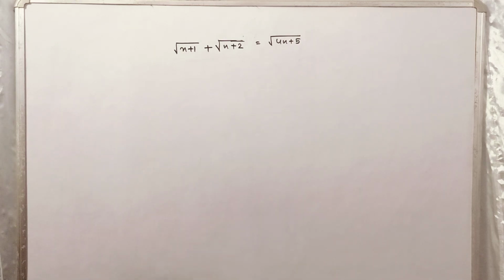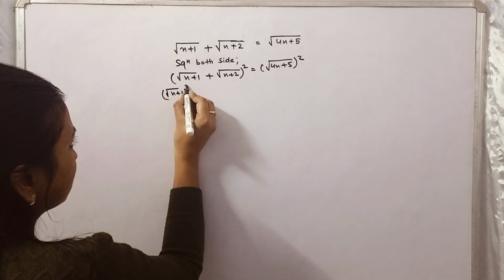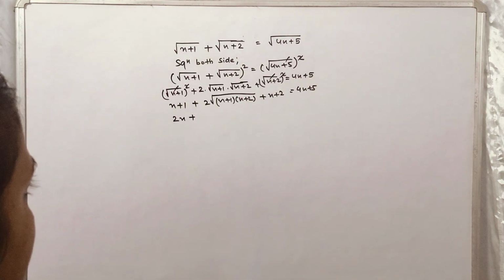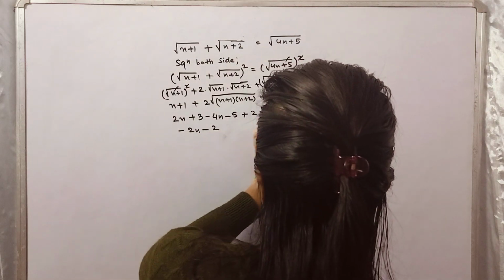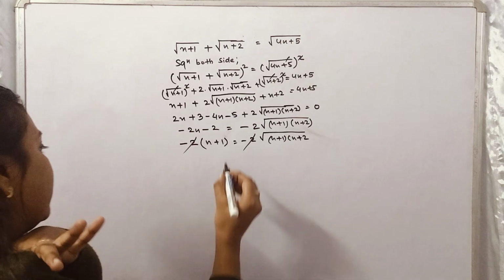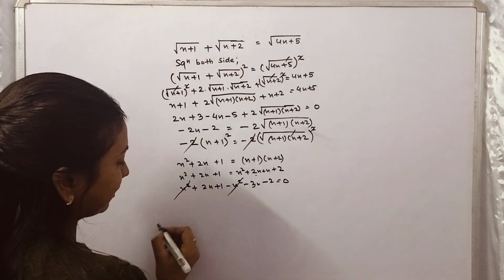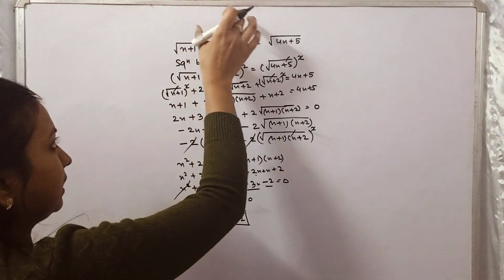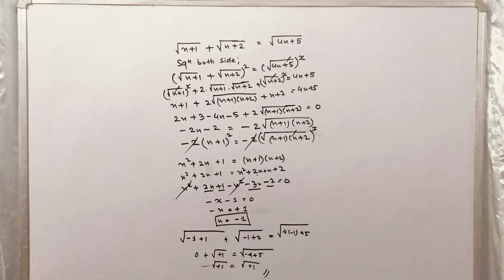A nice exponential maths olympiad problem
"How to Solve √(3x + 4) - √(8 - x) = 2 | Step-by-Step Radical Equation Tutorial"
Welcome to Numbers Unlocked! Dive into the world of Math Olympiad problem-solving, featuring concepts from the Harvard University Entrance Examination, International Math Olympiad, and more. This video covers challenging math problems, algebraic expressions, square root simplifications, calculus, and exponential equations. Perfect for students and enthusiasts preparing for the USA, Germany, Japan, China, India, Pakistan, Russia, Australia, and Thailand Math Olympiads. Master advanced math concepts, trigonometry, and number theory.
This video will possess the following things:
Mathematics Education
Algebraic Expressions
maths
algebra exponential equation
exponential equation
a nice algebra problem
calculus
Challenging math
maths problem
math problem
math Olympiad
Olympiad math
Olympiad math
Olympiad
calculate
algebra
cyber math
PreMath  math Olympiad
Whole math
Math talker
Maths blackboard
Super academy
Math booster
IMO
solve
Indian math Olympiad
Vijay math
higher mathematics
learn
online math teacher
math tutor
tuition teacher
math class
rashes classroom
 preparation
algebra 1
algebra 2
algebra expressions
maths Olympiad
LKLogic
SA Logic
math Olympiad
LKlogic
maths
mathematics
 math
algebra
Olympiad algebra
math
maths help
maths trick
tuition
 learn
maths prep
quick calculations
problems solve solution trigonometry
numbers
exam
statistics
fractions
 mental math
math secret
math trick
Guinness world record
Maths Tutorial
math hunter
maths hunter
math hunter
just algebra
math window
cyberman
master t maths class
math
 math basics
video sharing
camera phone
video phone
free upload
PreMath
trigonometry
math is fun
Olympiad
probability and statistics
algebra 1
 geometry
Math Olympiad
Olympiad math questions
mathematics
math puzzles
maths calculus
number theory
algebra 2
high school math
college math
math help
pre-math
IMO
online learning
Olympiad Mathematics
pre-math
 blackpenredpen
 mind your decisions
 Geometry puzzles
 Tablet Class Math
Andy Math
algebra
pre-algebra
College
 homeschool
homeschooling
GED math
school test
geometry help
ASVAB GMAT GRE SAT ACT middle high tutor
online lessons
 maths Olympiad
math Olympian
mathematics
 algebra
algebra problems
trigonometry Exponent
Exponent problem
find x
find all values of
simplify Simplification
power of
simple math
Olympiad
Olympiad math
Algebra
Aptitude Question
Japanese math Olympiad
maths Olympiad
 France math Olympiad
math Olympiad
Olympiad mathematics
math Olympiad
algebra